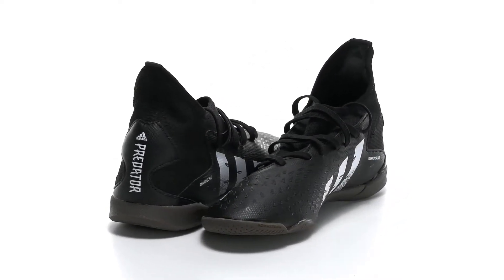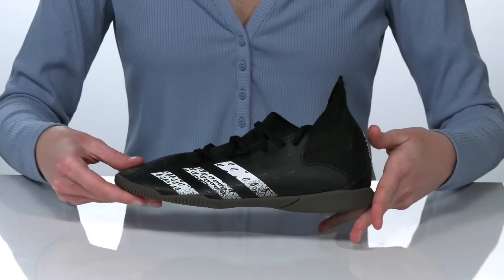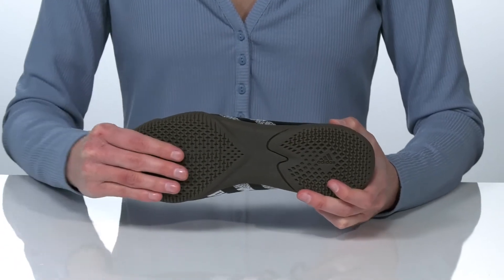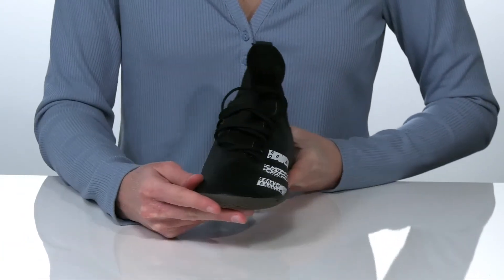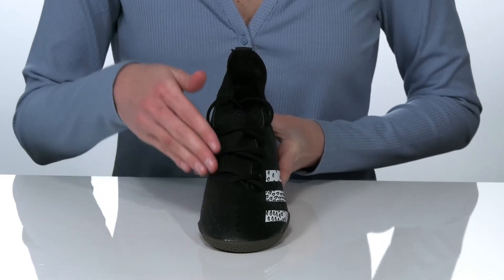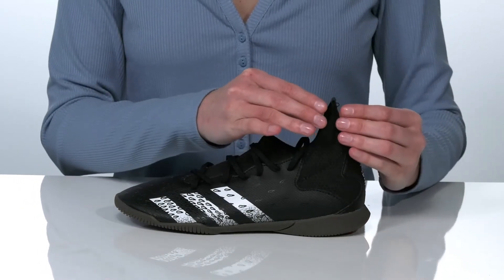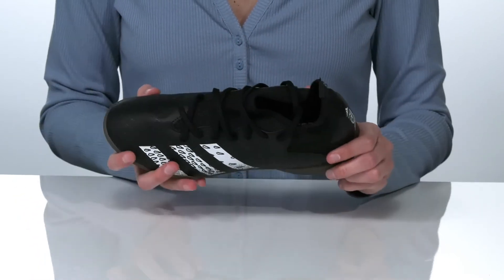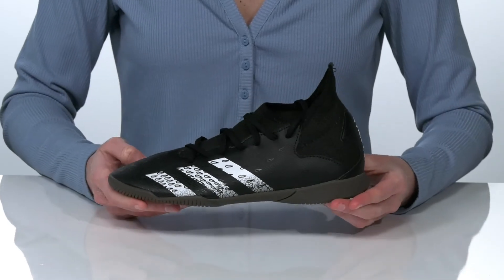adidas Kids Soccer Predator Freak.3 Indoor (Little Kid/Big Kid) SKU: 9456726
Release your full force of nature in the adidas&reg; Kids Soccer Predator Freak.3 Indoor because walls can't contain you. Rivals can't hold you back. On the court, you're in control. Release your full force of nature in Predator Freak. These adidas indoor soccer shoes keep you stable with a supportive mid-cut design. The coated textile upper has a laceless forefoot and more extensive 3D-printed Demonscale elements to help you own the ball.
Synthetic outsole.
Imported.